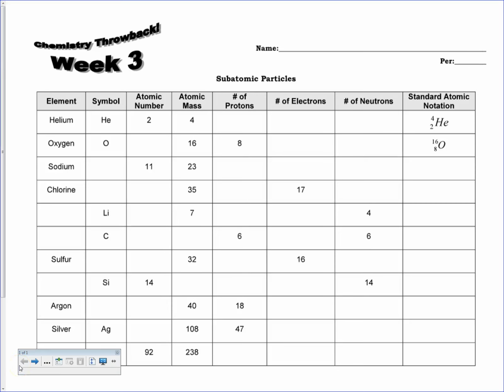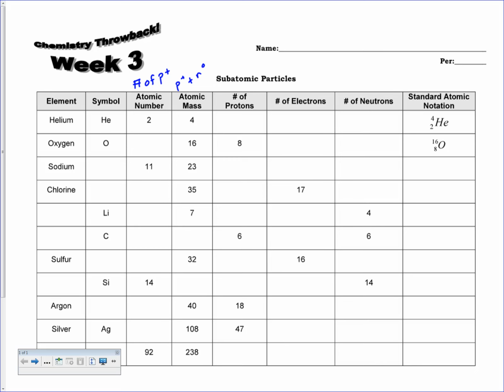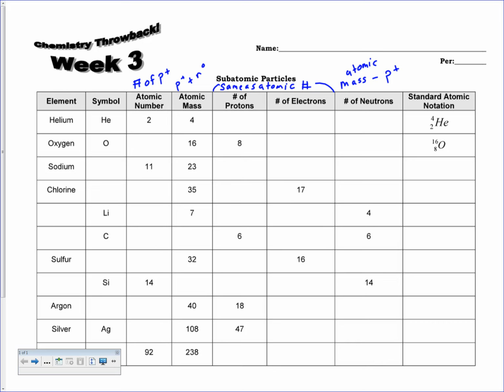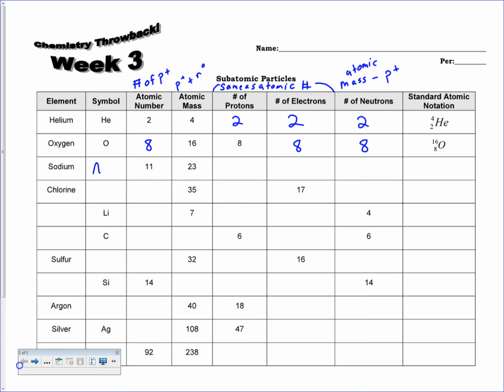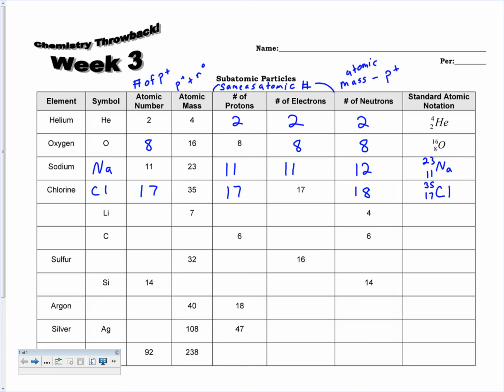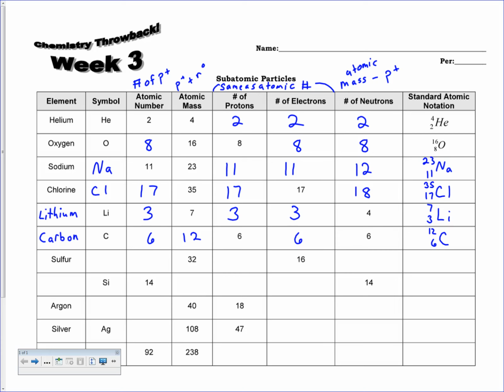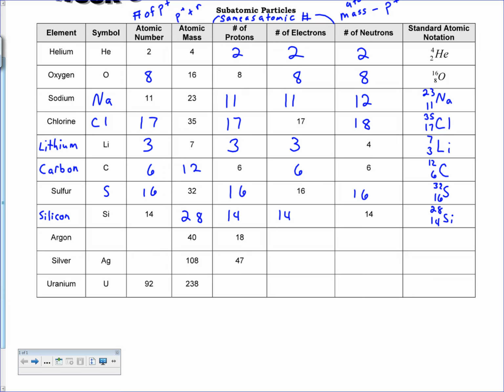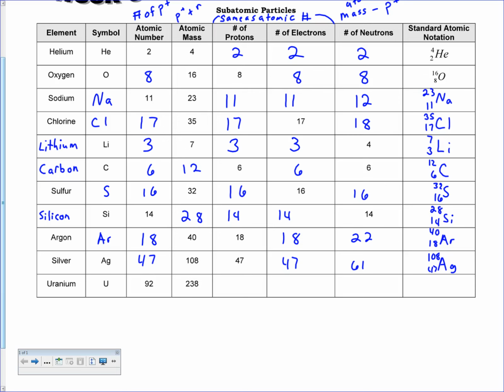Chemistry Throwback 03 Subatomic Particles